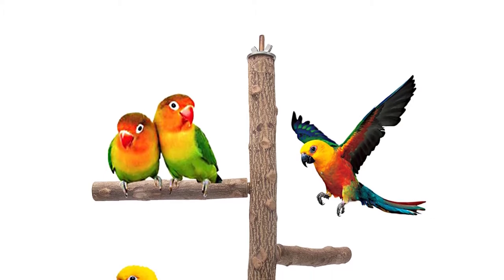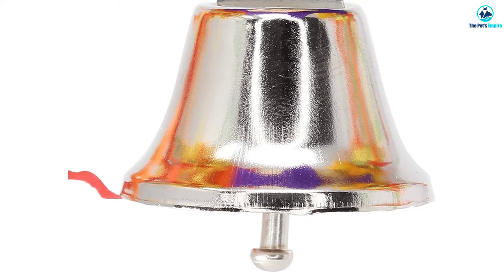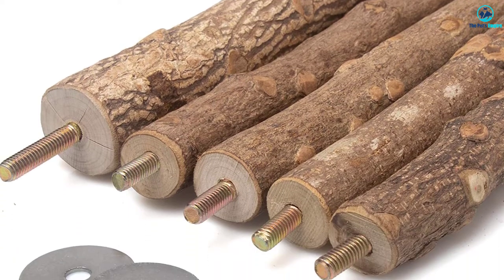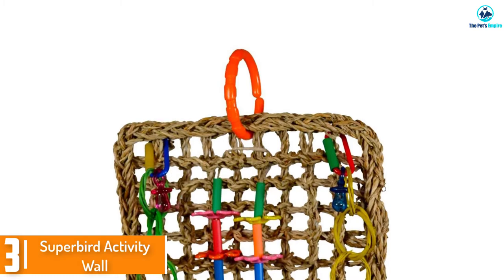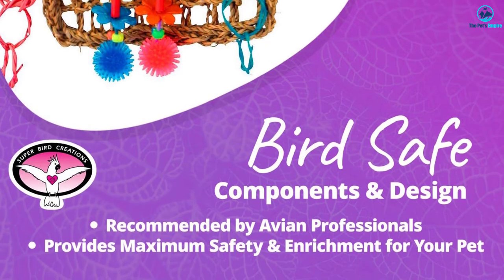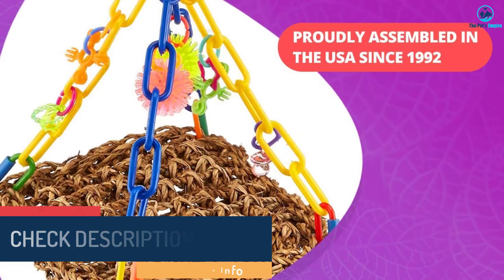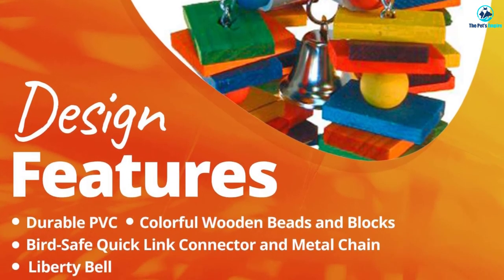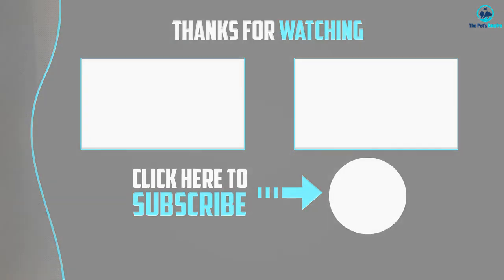Best toys for parrots 2021 [Top 5 Picks]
▶️ In This video, We recommended the top 5 best toys for parrots in 2021.

▶️ 5. Bonka Bird Toys Foraging Star Bird Toy.

▶️ 4. Bird Perch Natural Wood Stand Toy.

▶️ 3. Superbird Activity Wall.

▶️ 2. Super Bird Creations Flying Trapeze Bird Toy.

▶️ 1. Super Bird Creations 4 Way Play Bird Toy.

In this video, we shortlisted the top 5 Best toys for parrots on the market in 2021. We made this list based on our personal opinion. After performing our research based on their price, quality, durability, brand reputation, and other related issue and we ranked them no particular request or influence. All of them are maintaining quality. If you want to buy toys for parrots, we think this list will be very helpful to you.

We hope you like the toys for parrots we select for this year. If you have any questions related to the toys for parrots which are listed here, please leave a comment down below and we will get back to you as soon as possible.